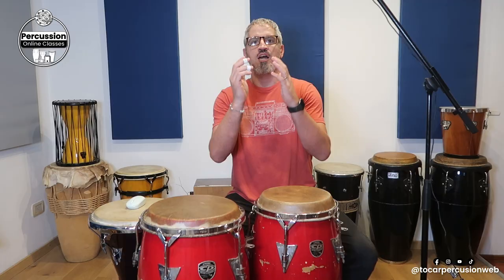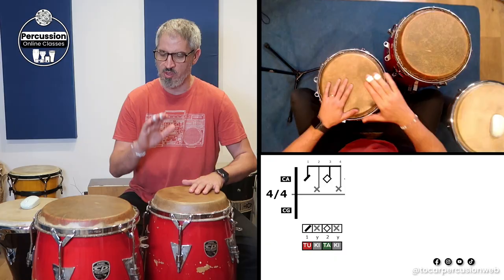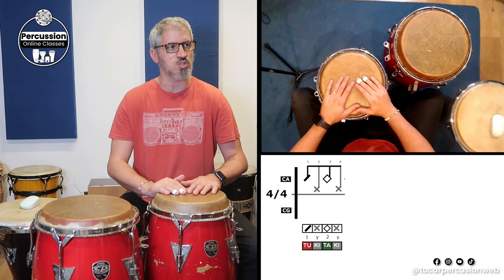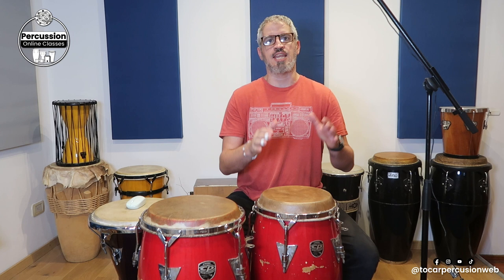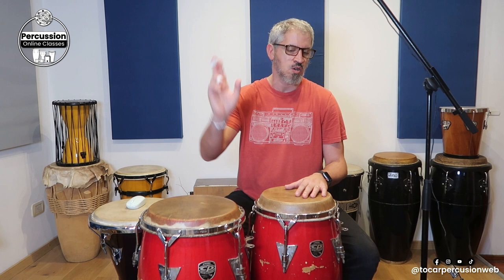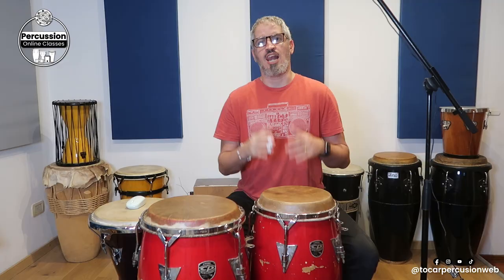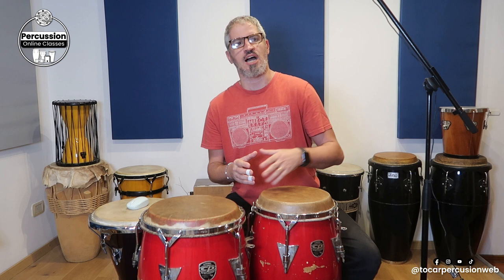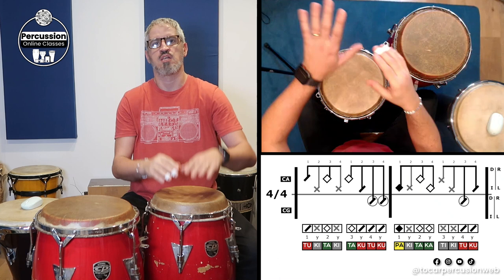🎼​ Great songs to play Congas!: Long train running, by Doobie Brothers. Funk Rhythm percussion ​ 🎼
Great Songs to play Congas

In this section of my YouTube channel I share with you several songs that are great to play percussion.

The idea of this section is to share and play percussion together along several song and rhythms.

In this case the Song selected is "Long train running", by Doobie Brothers.

In this video I´m going to teach out the original conga pattern recorded in the song.

Bring  your congas and let´s put our hands in to the music.

Facundo Alvarez

Percussion Online Classes & Courses

If your looking for Percussion Online Classes and Courses you can visit my website in which you can find all the options that I have to help you start and develop your learning in percussion:

Professional Percussion Recording Services

Hi, If you´re looking for great percussion and rhythms for your music and productions you´re in the right place. I´m the ideal guy for that job.

I have 20 years background and experience in the music business, during which I´ve participated as a session musician in numerous recordings which has covered diverse musical styles and music projects.

Currently, I´m offering remote Professional Percussion Recording Services, to musician and producers all over the World.